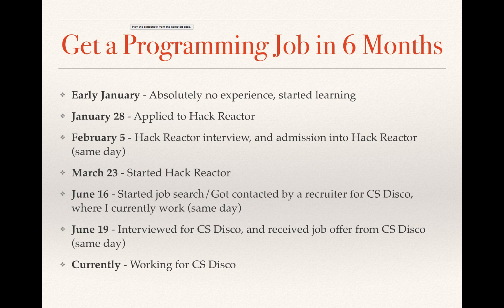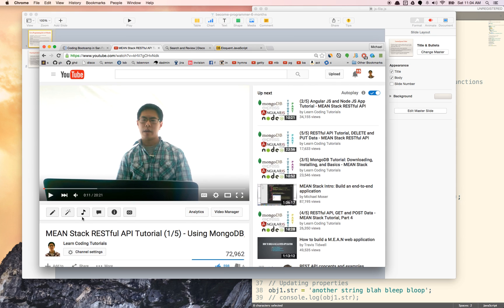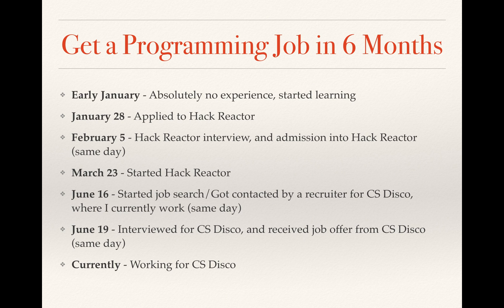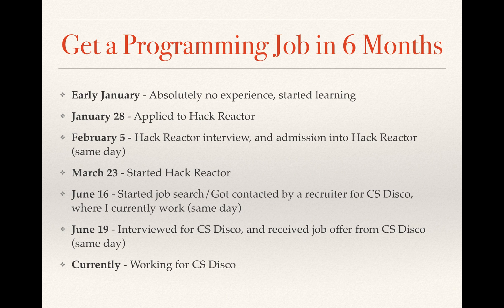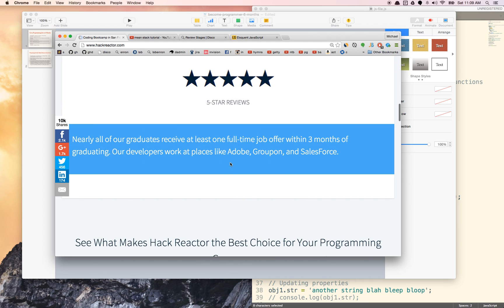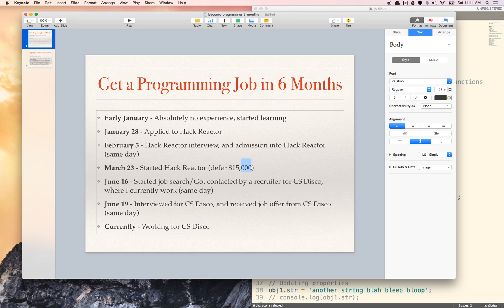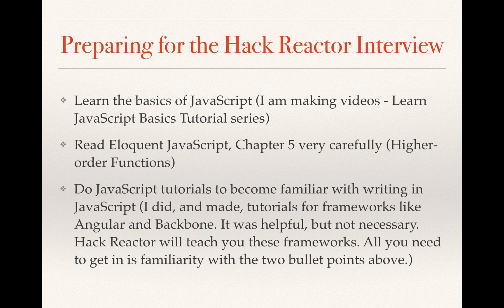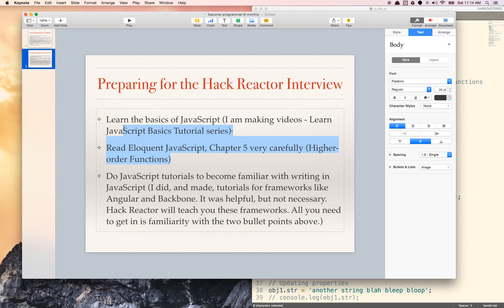How to Become a Programmer/Get a Programming Job in 6 Months (JavaScript) - You can do it too!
I went from having zero programming/JavaScript experience to getting a great job I really enjoy in less than six months. In this video, I explain how I did it through an awesome JavaScript programming bootcamp called Hack Reactor, which I would highly recommend to anyone.